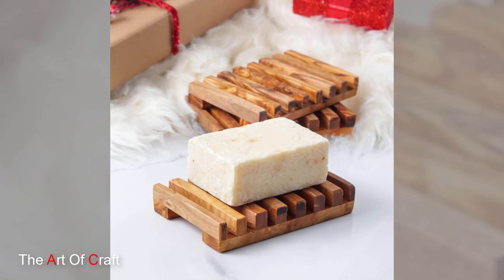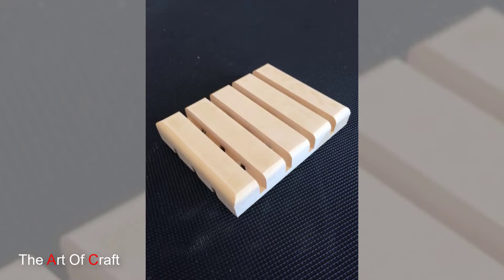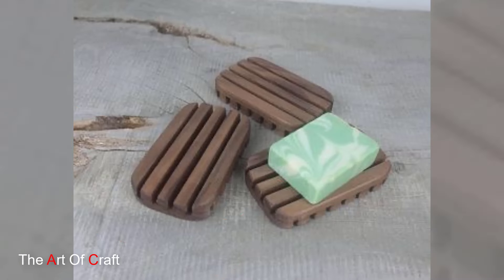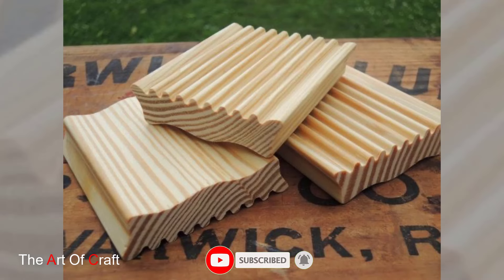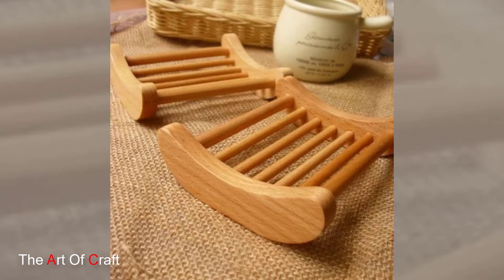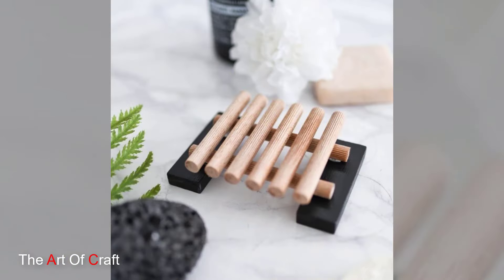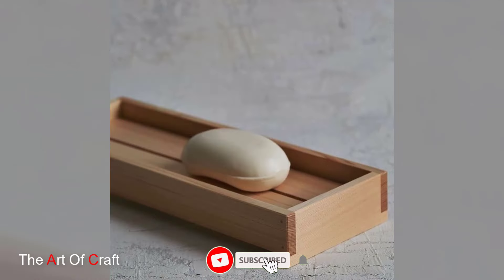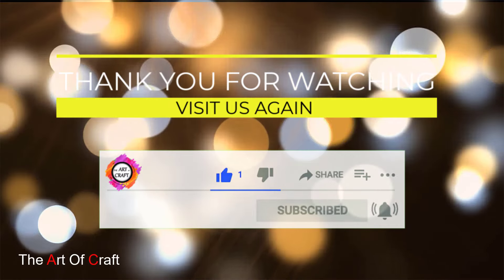45 Ultimate Wooden Soap Tray Ideas: Elevate Your Bathroom Décor & Organization!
Wooden soap tray ideas blend functionality with natural charm, offering elegant solutions for organizing and preserving your favorite soap bars. Embrace minimalist designs crafted from sustainable wood like bamboo or teak, providing a stylish accent to any bathroom decor. Opt for slotted trays to allow proper drainage and airflow, prolonging the life of your soap while preventing mushiness. Experiment with geometric shapes or carved details for added visual interest, transforming a simple accessory into a statement piece. With their timeless appeal and practicality, wooden soap trays elevate your bathing experience, adding a touch of rustic luxury to your daily routine.